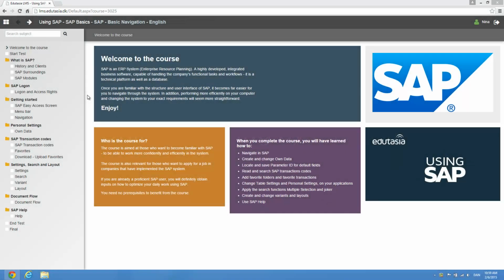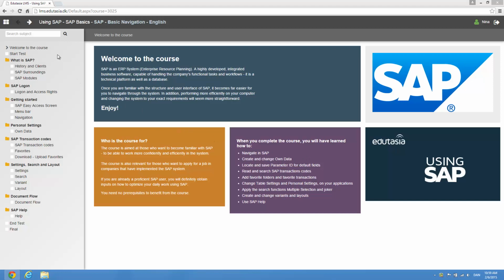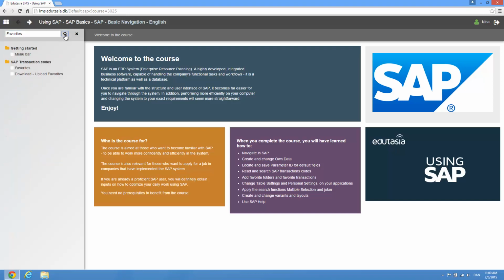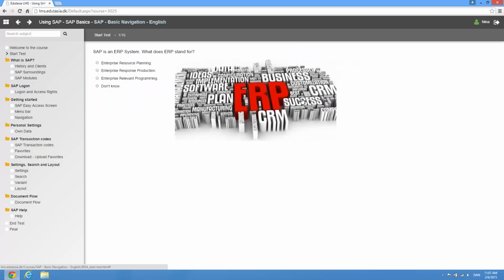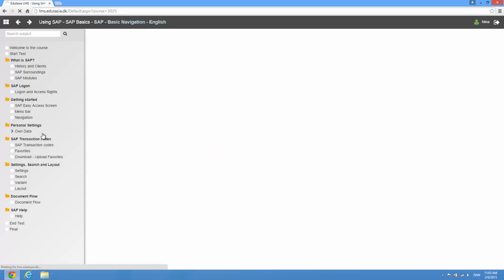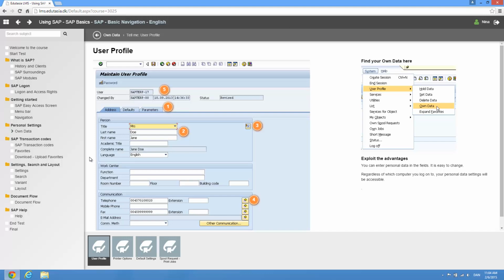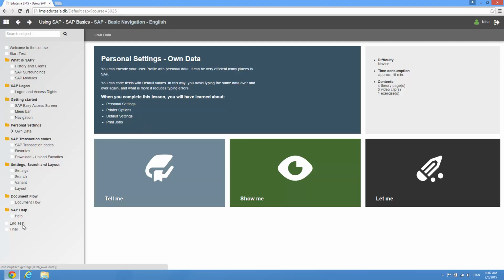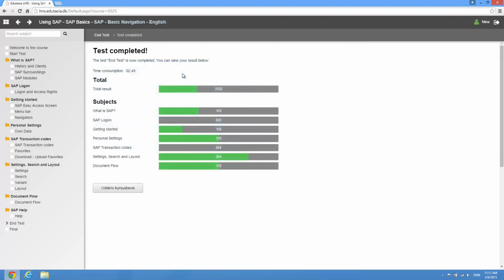Online Learning by Edutasia - User Interface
This video introduces the user interface of Edutasia's online courses. The examples are taken from our SAP introductory course, SAP Basic Navigation.